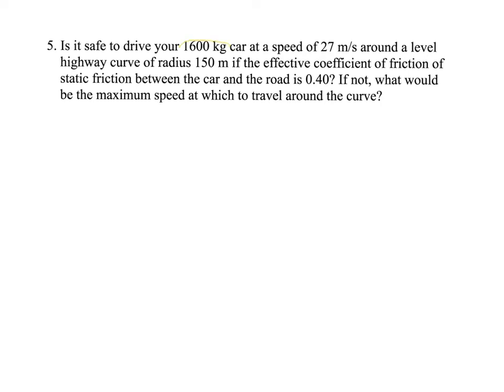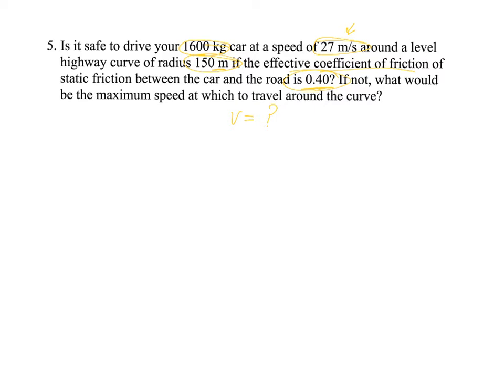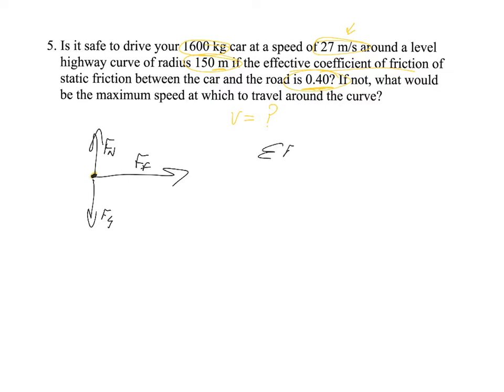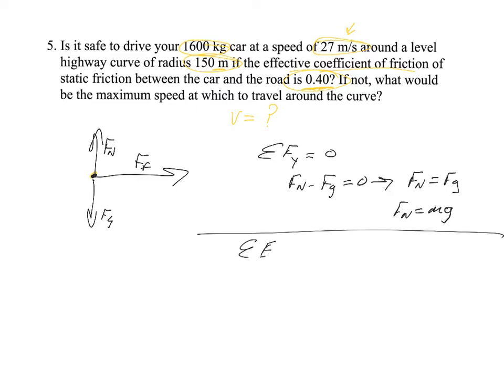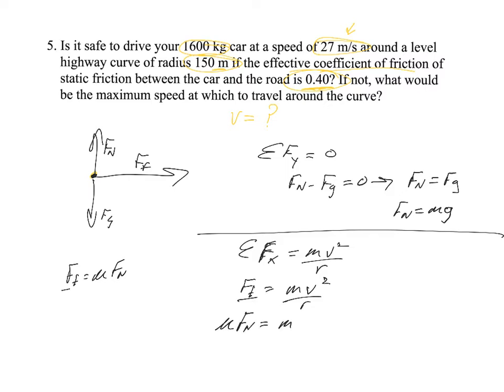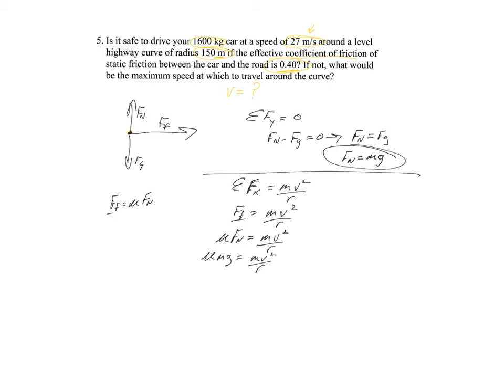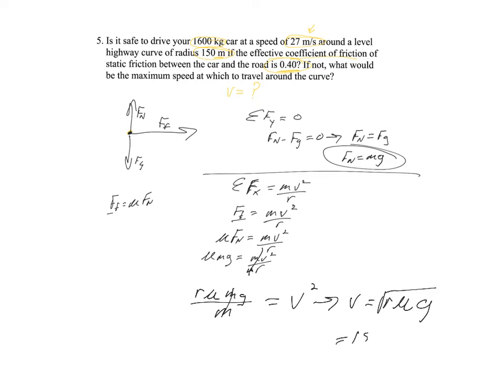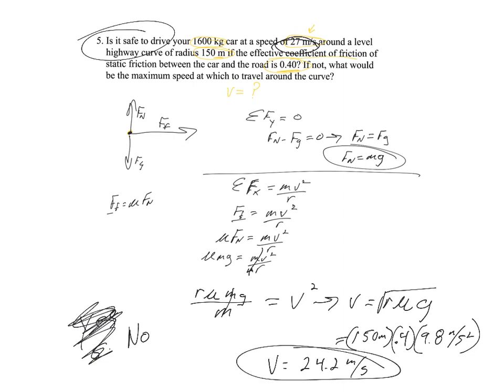Circular Motion WS #5